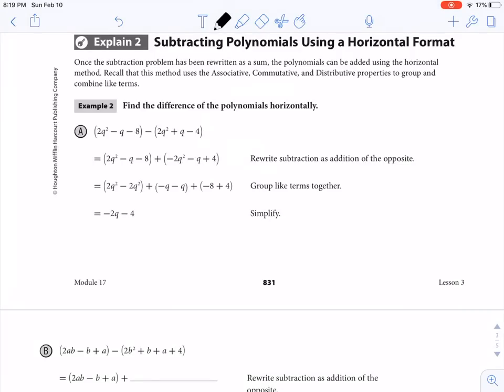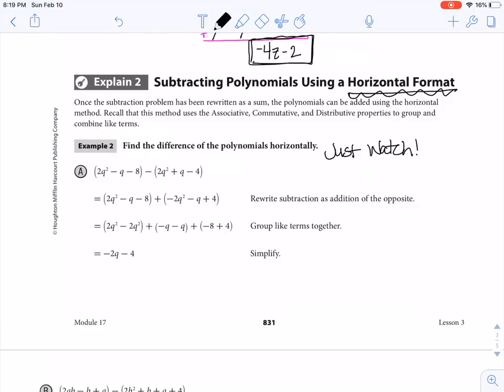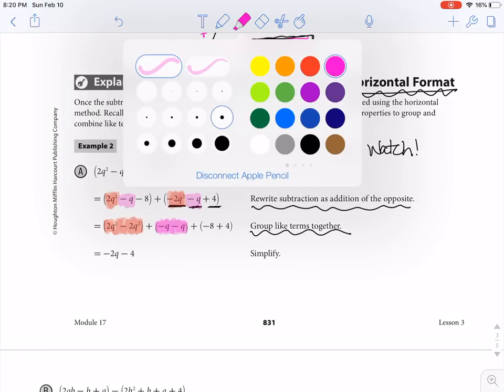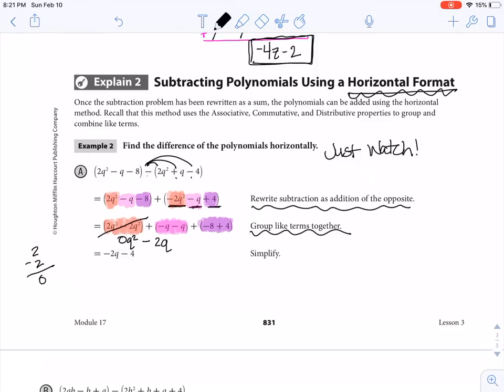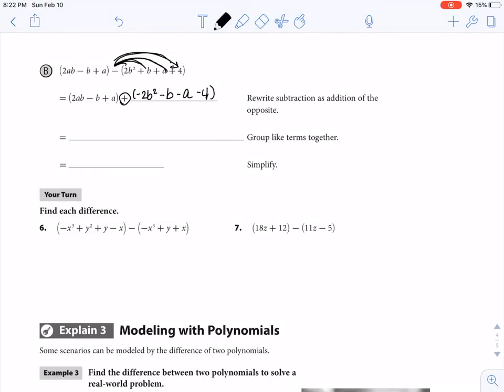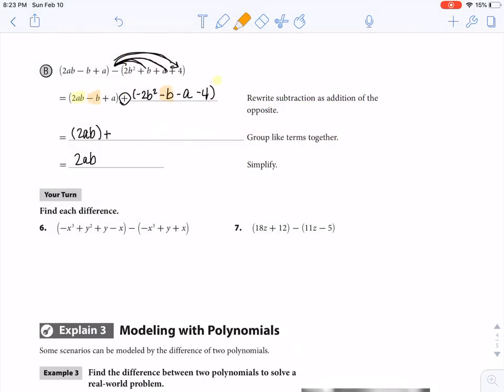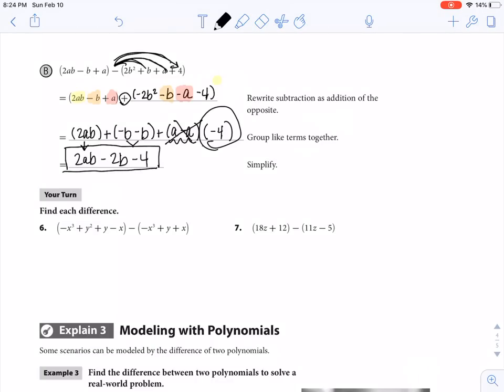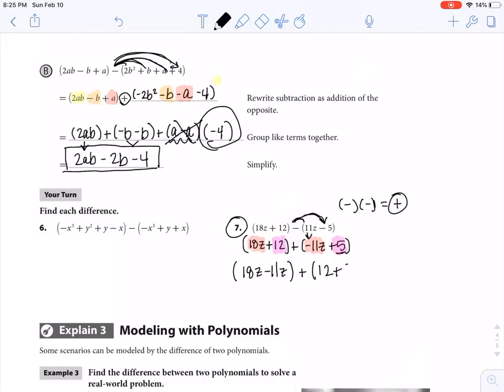17.3 Subtracting Polynomial Expressions- Explain 2